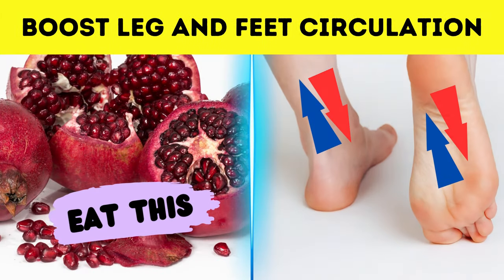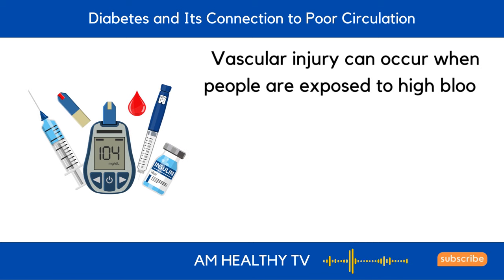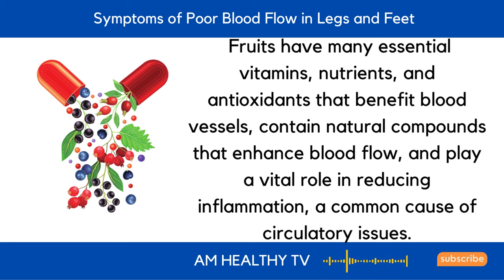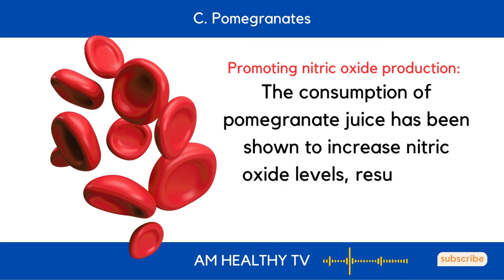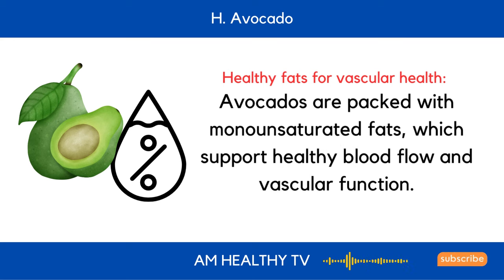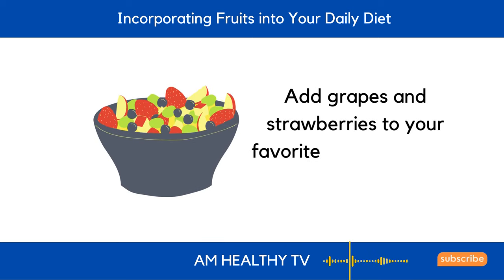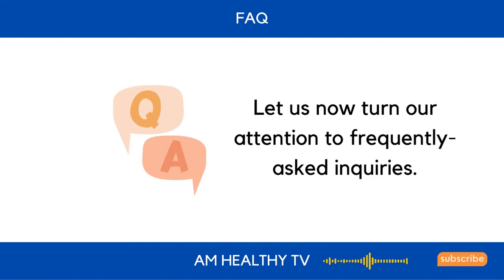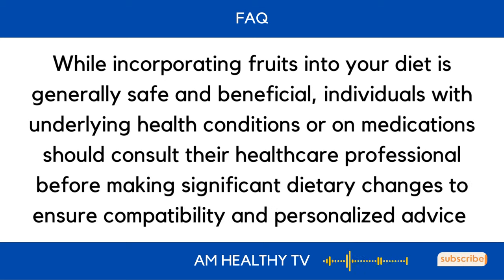MUST WATCH | These fruits boost leg and foot blood flow naturally!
Are you looking for natural ways to boost blood circulation, especially in your legs and feet? In our video today, we've got you covered. Welcome to "These Fruits Boost Leg and Foot Blood Flow Naturally!"

THIS VIDEO will guide you through simple yet effective methods to improve blood circulation, and it all starts with the power of nutrition.

Discover the FRUITS that can strengthen your blood flow. From tasty berries to potassium-packed bananas, we'll show you the delicious options that can make a real difference.

But it's not just about what you eat. We'll also share practical tips for improving leg blood circulation naturally. Simple exercises and daily habits can have a significant impact on your overall well-being.

Learn how to increase blood flow and say goodbye to poor circulation. Our video will equip you with the knowledge to transform your health naturally and effectively.

The power to improve blood circulation is in your hands, and it all begins with these practical, science-backed methods.

Are you ready to take control of your health and boost leg and foot blood flow naturally? Join us on this journey to better circulation. Don't miss out on the vibrant world of wellness that awaits you. Your journey to improved blood flow starts here!